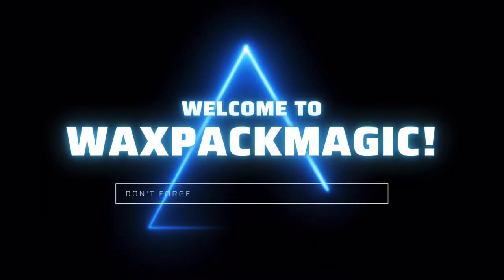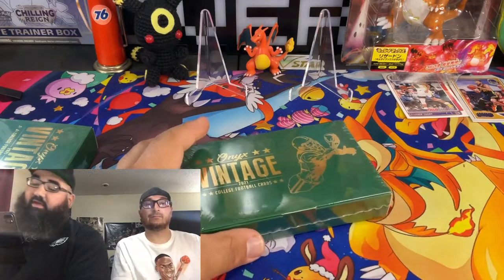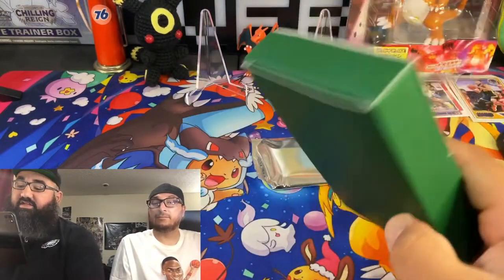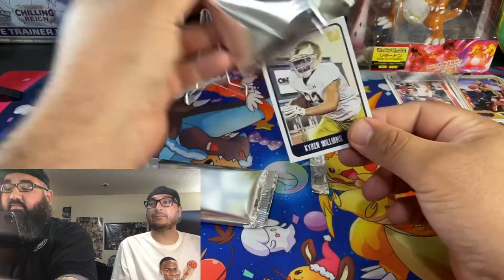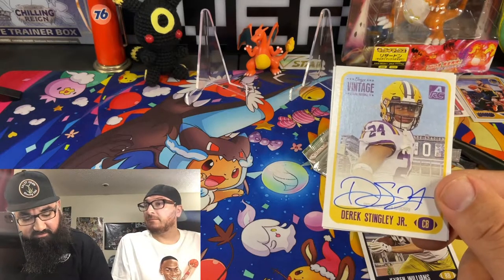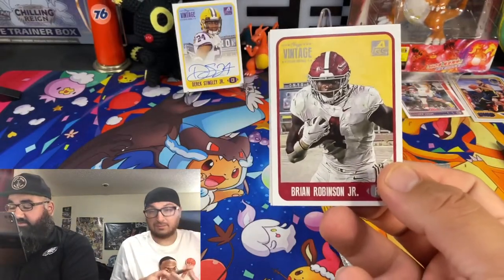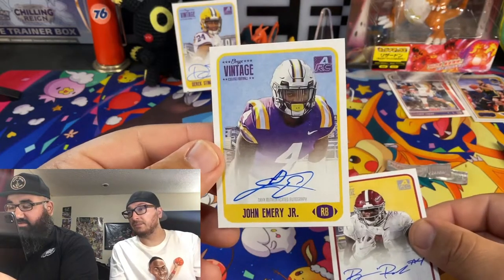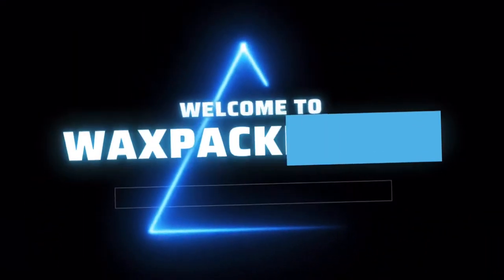ONYX 2021 VINTAGE COLLEGE FOOTBALL CARDS BOX OPENING AND REVIEW.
Waxpack magic 🪄 here With the Onyx vintage 2021 college football cards to autos per box we got to box we’re opening hope you guys enjoy your evening on the bottom if you guys want to see more wax pack magic follow like and subscribe it’s free if you haven’t already!

Panini PRIZM Draft Picks 2021 blaster box opening and review.All top rookie QBs pulled! *MUST WATCH*

YU-GI-OH GHOST FROM THE PAST “THE 2ND HAUNTING” DISPLAY BOX RIP *ChASE FOR GHOST BLUE EYES DRAGON*

JERSEY FUSION ALL SPORTS 2021 EBAY BLASTER BOX EDITION! OPENING AND REVIEW! NFL H.O.F. BIG HIT!

-Wax pack magic here! We're doing big rips looking for the big pulls, looking for the big rookies names! Like LaMelo Ball, which we pulled 1 rookie card of those on optic A blue velocity prism. Another rookie we look for is Joe Burrow we pulled a 1of15 redemption card on NFL select 2020. We also opened up 2020 illusions NFL We pulled a Justin Herbert's rookie card. Yes can search the channels check the videos great contact love doing this hope you guys enjoy watching and I'm looking forward to making more stuff for you guys!

CLICK HERE FOR MORE WAXPACKMAGIC!

Like comment subscribe to enter also guess a number between 1-100 there are 4 numbers to choose from so 4 winners 🥇 🥇 🥇 🥇 good luck 🍀👍 only pick one number per guest thank you guys for the support see you on the next one!

NFL Select fat pack